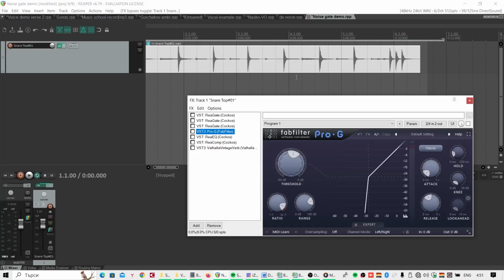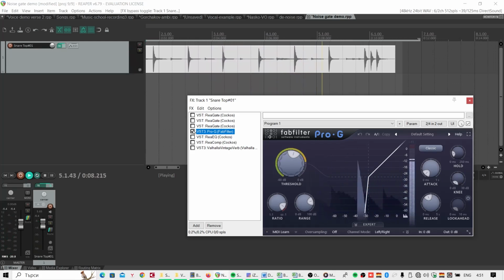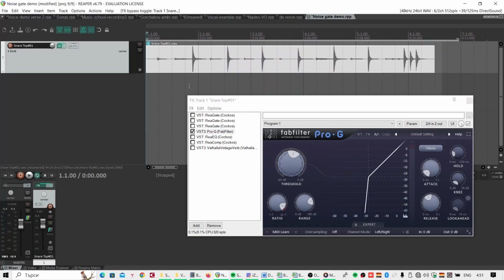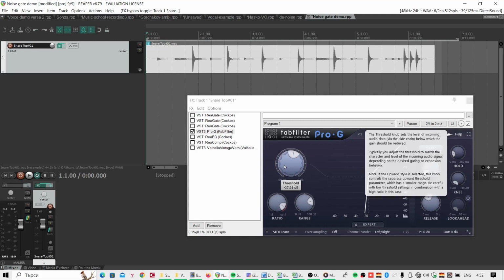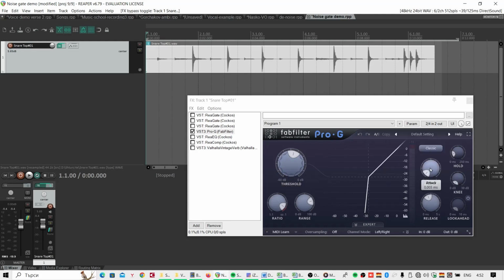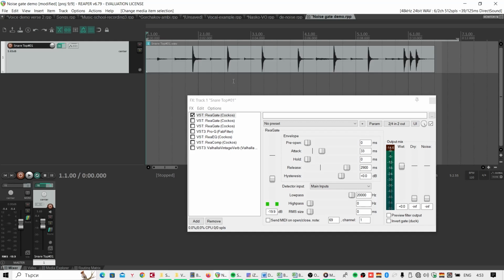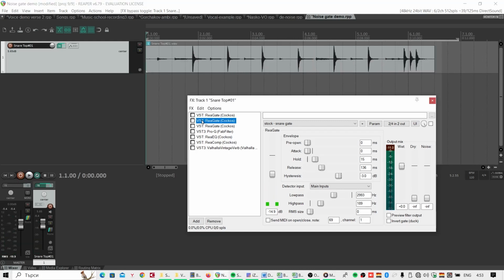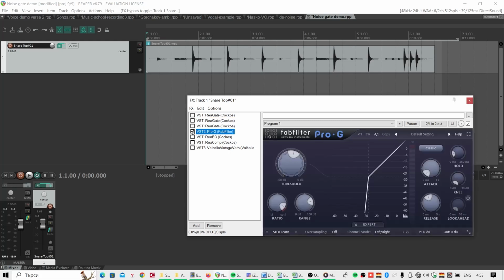Sound Engineering for Beginners - Noise Gate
The course Sound Engineering for Beginners contains some useful practices, which will help you to understand how to use some basic tools. There will be videos about EQ, compressor, De-esser, Reverb, Delay, and others.
Producer: My Sound Studio
Lector: Atanas Komsiyski
Postproduction: Mariya Mihaylova

With financial support of National Culture Fund

Проектът   е   реализиран   с
финансовата   подкрепа   на   Национален   фонд „Култура” по програма "ПРОГРАМА ЗА ВЪЗСТАНОВЯВАНЕ И РАЗВИТИЕ НА ЧАСТНИ КУЛТУРНИ
ОРГАНИЗАЦИИ”